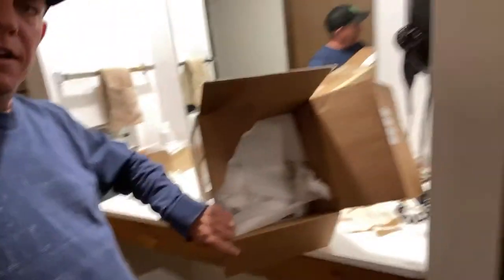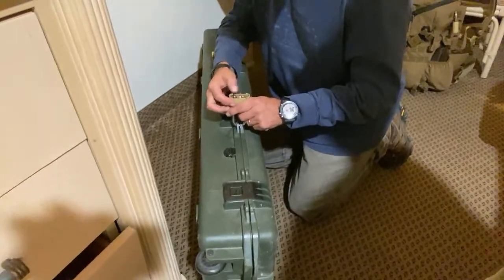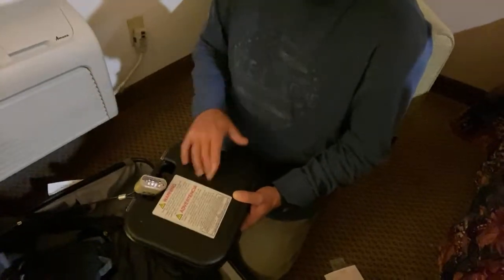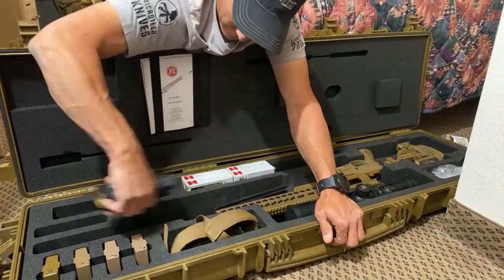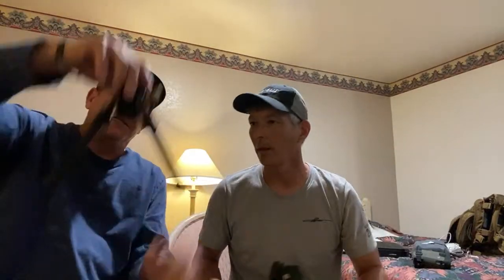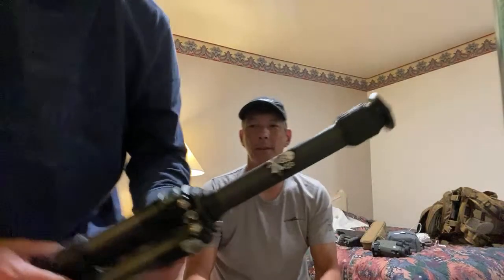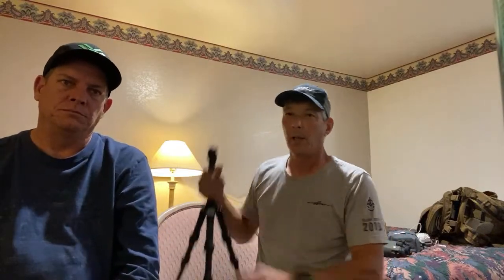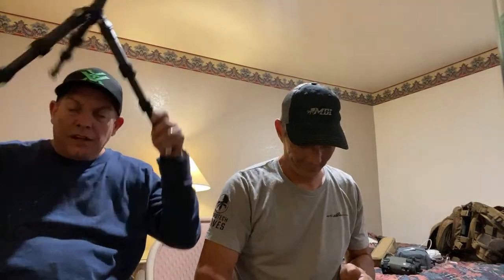How to pack for a Match when flying.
Isyour6covered Youtube